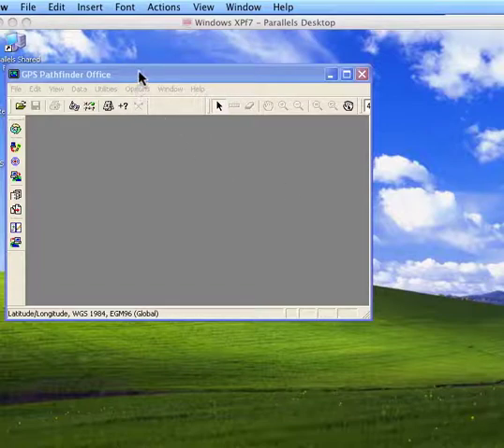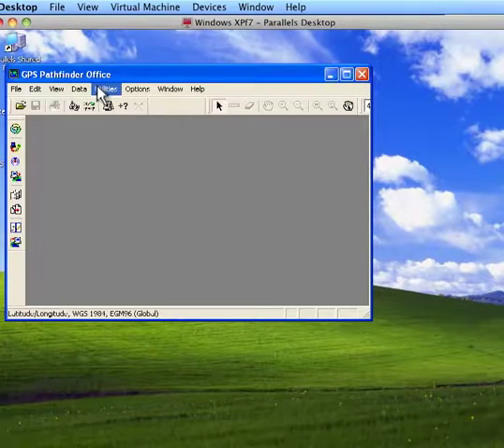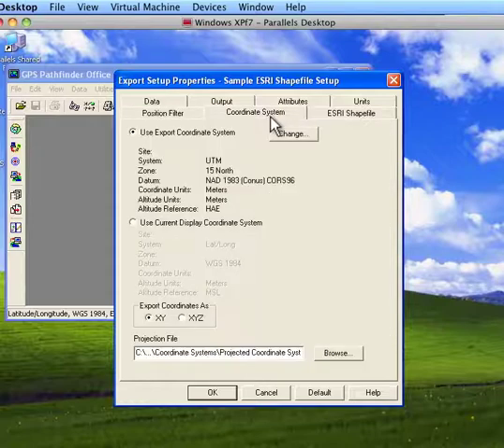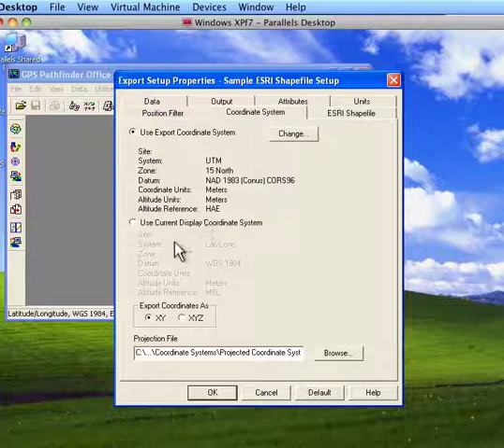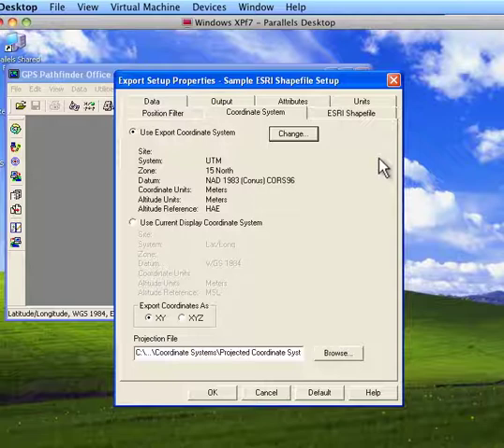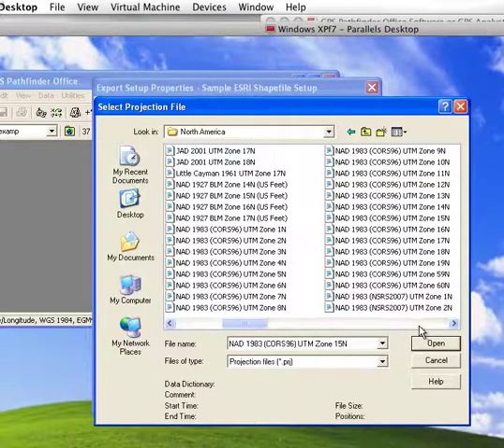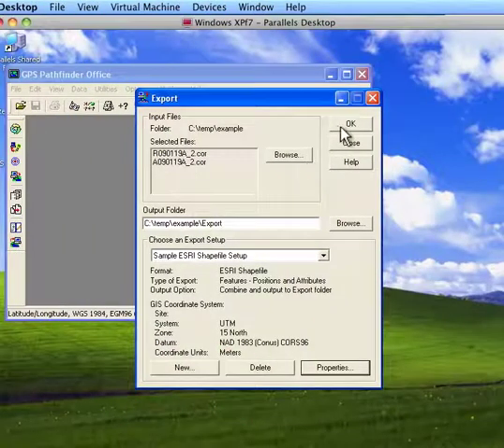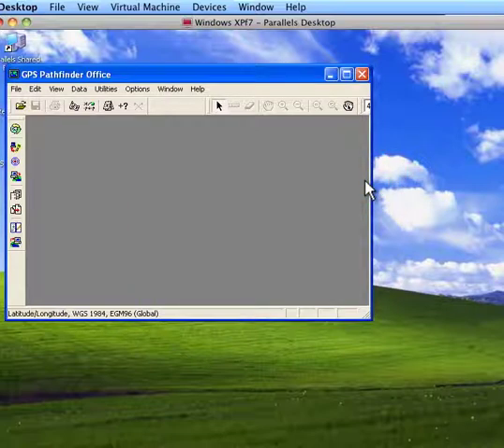PFO Export to Shapefile